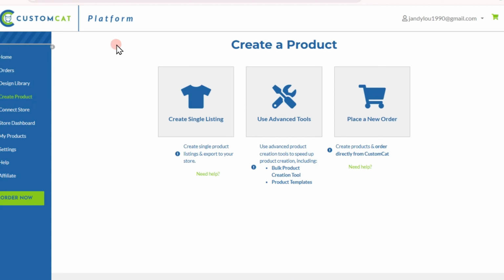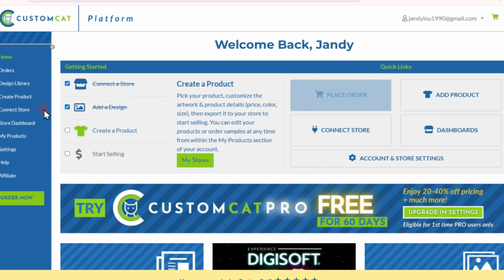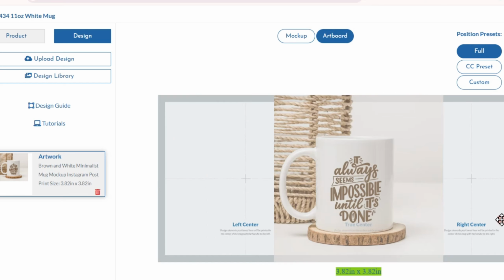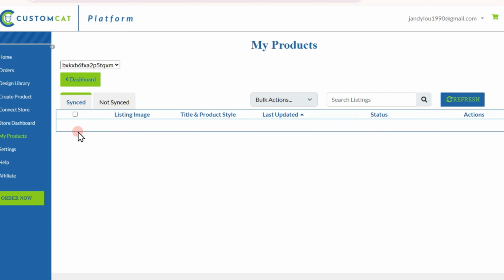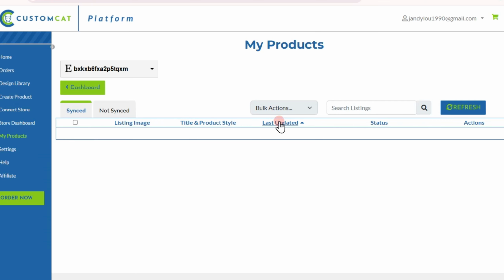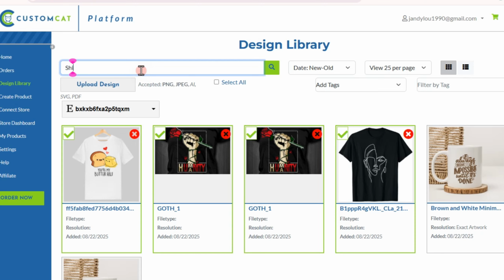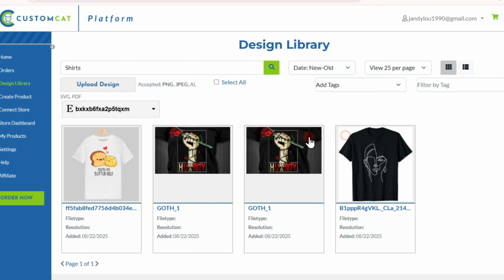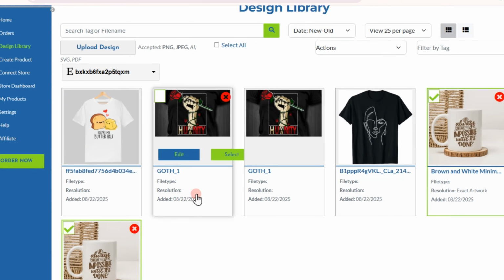How to Add Product to Categories in CustomCat 2025 (Step by Step)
Organizing your products is key to running a successful print-on-demand store. In this step-by-step tutorial, we’ll show you how to add products to categories in CustomCat for 2025, making it easier for customers to browse and shop your designs.

Great for beginners setting up their store or sellers looking to improve product organization.